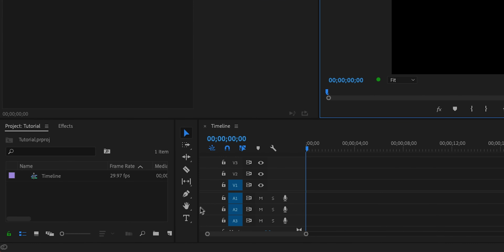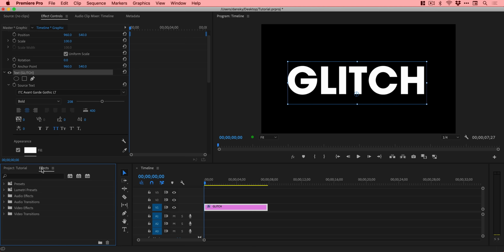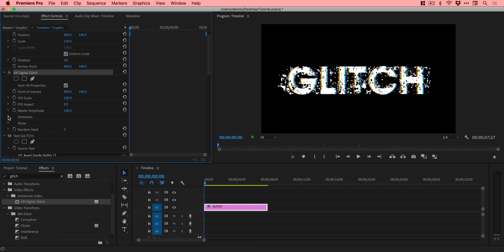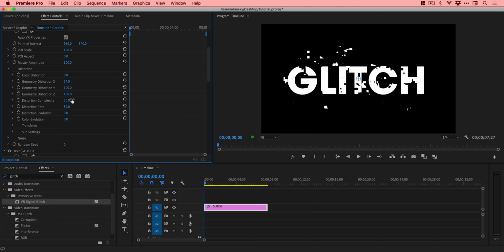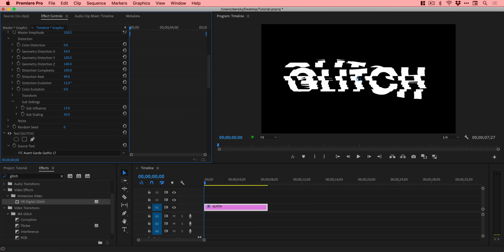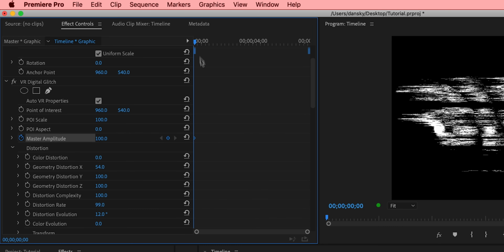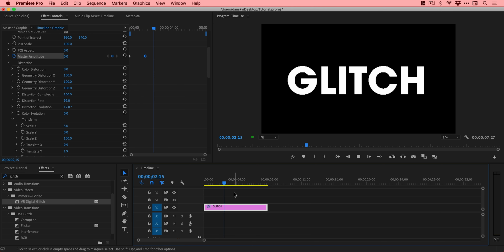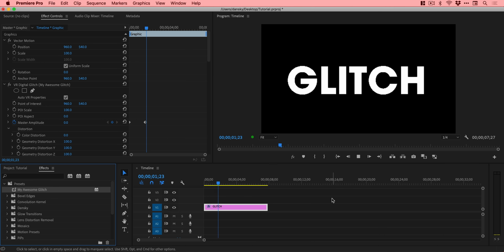The FREE Glitch Effect with Premiere Pro CC